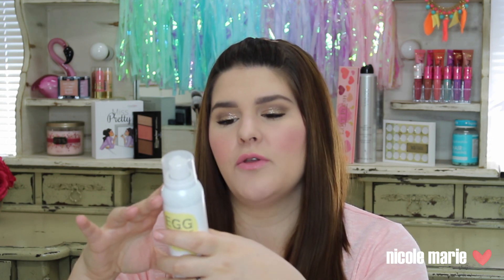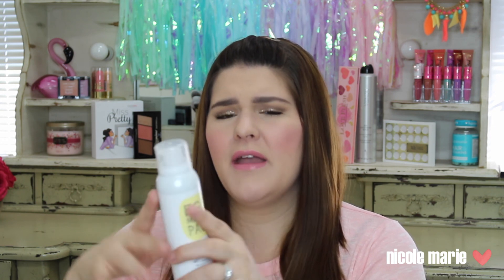Sephora Valentines Day Haul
PRODUCTS MENTIONED:
NARS Velvet Matte Skin Tint
Makeup Forever HD Concealers & Correctors
Clinique Pep Start Eye Cream
YSL Touche Eclat Green Corrector
Marc Jacobs Remarcable Foundation
Egg Mousse Pack Mask
Fresh Sugar Coco Body Scrub

What I'm wearing:
Face: Makeup Forever Hydrating Primer + Elcie Cosmetics Foundation + Bobbi Brown Shimmer Brick
Eyes: Morphe 35O Palettee, UD Perversion Mascara + UD Glide On Velvet Eyeliner
Lips: Colour Pop Lippie Stick
Top: Target